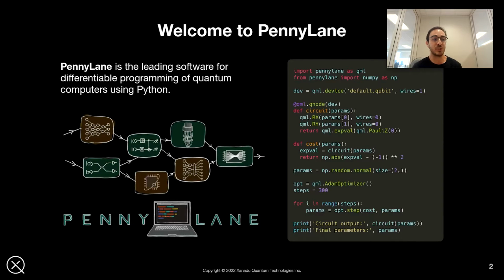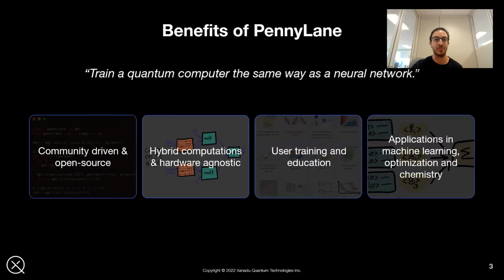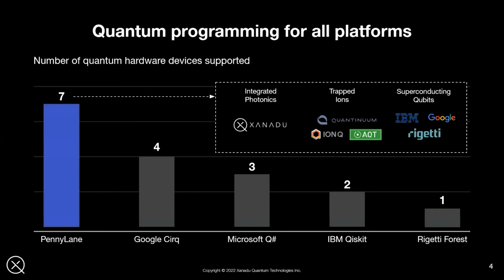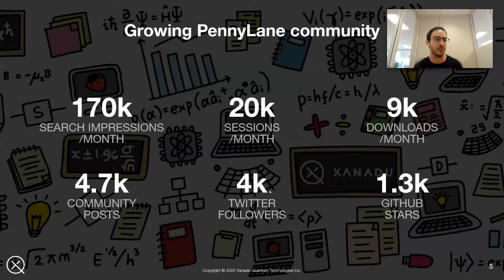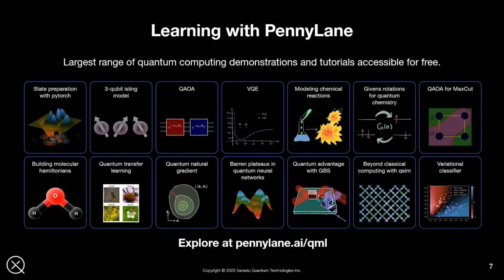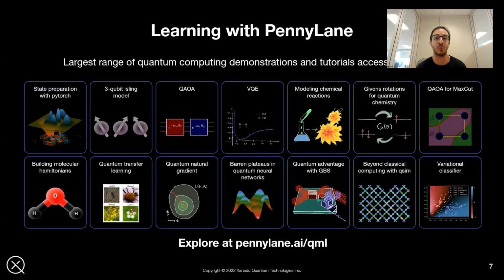Xanadu - Software for Quantum - QED-C Quantum Marketplace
Speaking in this webinar: Josh Izaaz, Head of Quantum Software